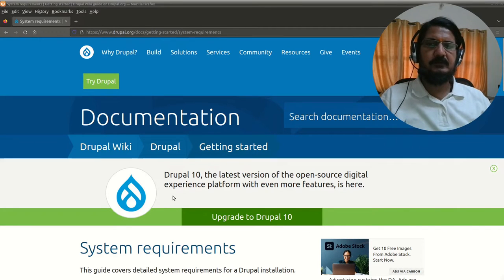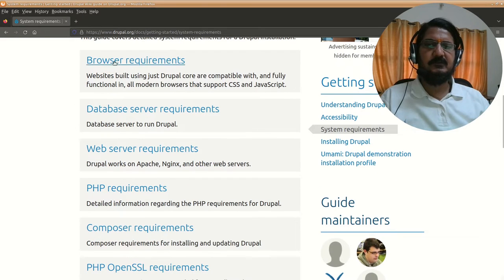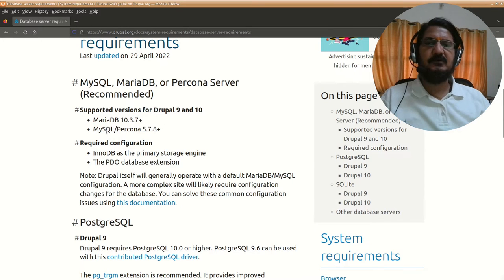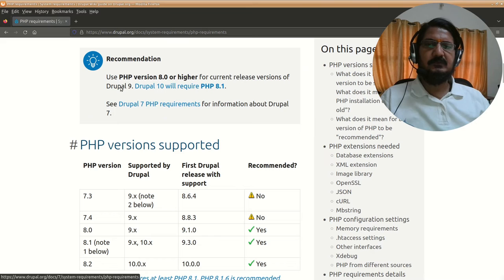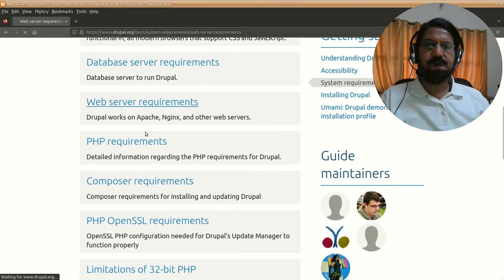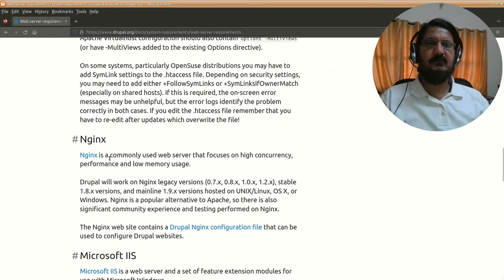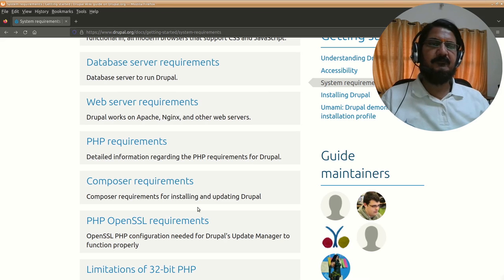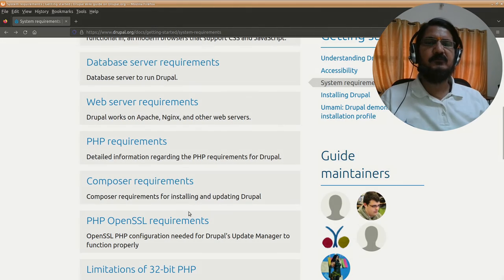Requirement for installation of Drupal on a server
This video discusses about the requirements of software and packages that are required for installation of Drupal.
Either you do it on a local machine or actual server, you should take care that the base requirements are fulfilled.